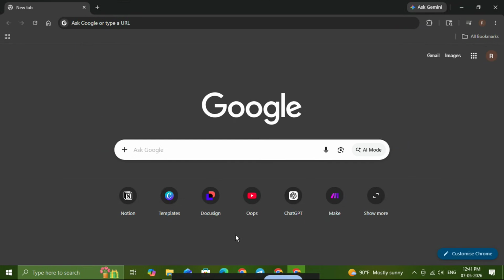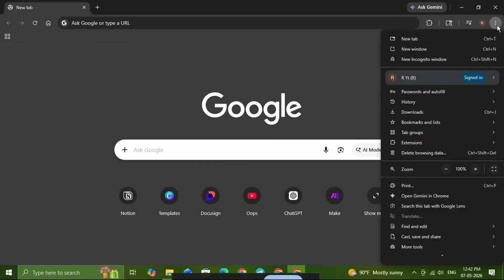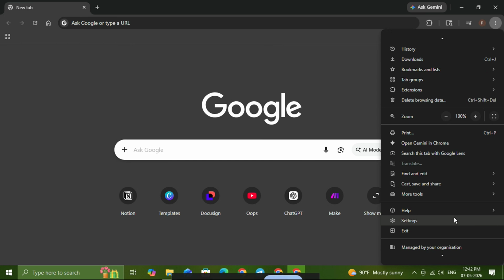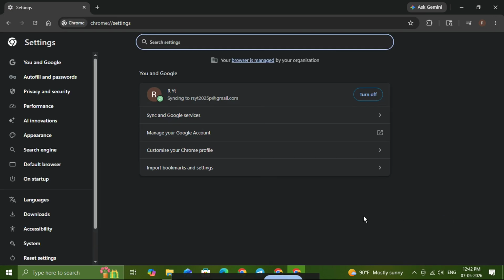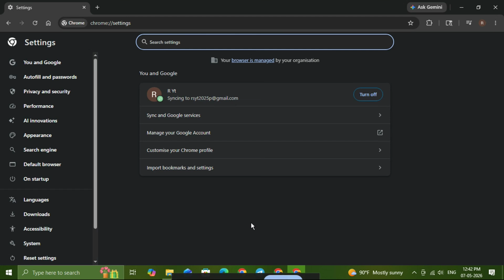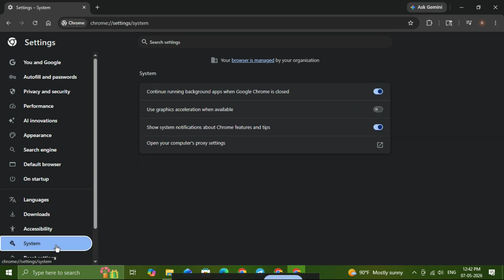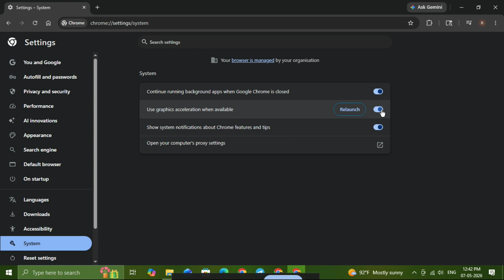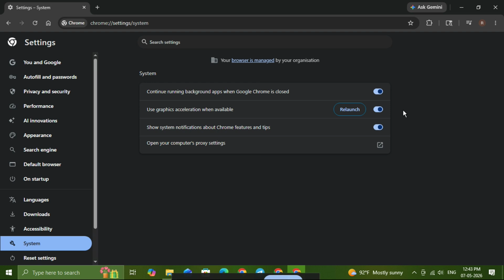How To Enable Or Disable Hardware Acceleration In Chrome [Easy Guide]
Learn how to enable or disable hardware acceleration in Google Chrome in just a few simple steps. This guide shows you where to find the setting, how to turn it on or off, and how to relaunch Chrome so the changes take effect.

🕚Timestamps:
0:00 Intro
0:17 Open Chrome And Go To Settings
0:40 Open The System Settings
1:02 Enable Or Disable Hardware Acceleration
1:33 Relaunch Chrome To Apply Changes
1:52 Outro

✍️What You'll Learn In This Video:
• How To Find Hardware Acceleration Settings In Chrome
• How To Enable Graphics Acceleration In Chrome
• How To Disable Graphics Acceleration In Chrome
• How To Relaunch Chrome After Changing System Settings
• How To Fix Performance Or Display Issues In Chrome

💡Pro Tips:
• Restart Chrome after changing the setting so the update applies properly.
• If Chrome crashes or videos glitch, try turning hardware acceleration off.
• If your browser feels slow, test hardware acceleration on for better performance.
• Check the setting again after updates, since Chrome behavior can sometimes change.